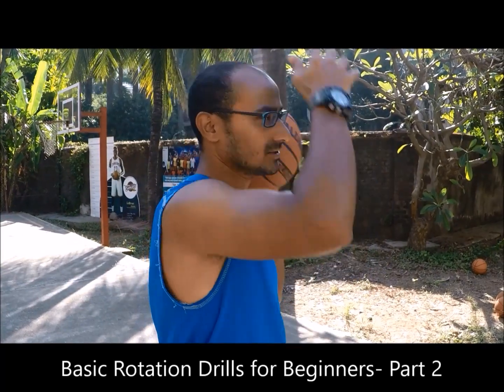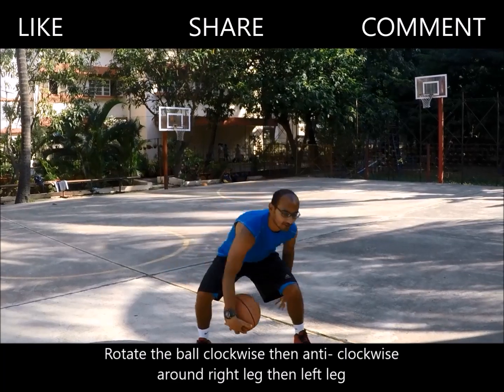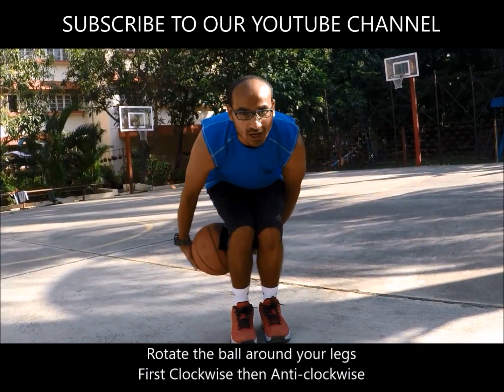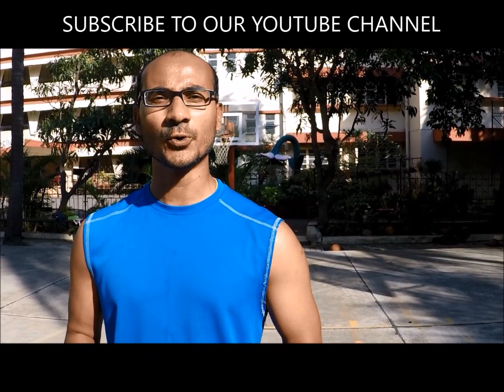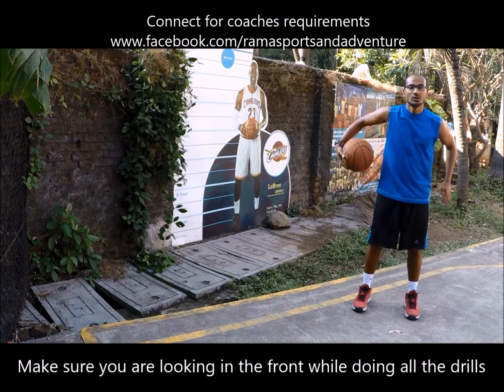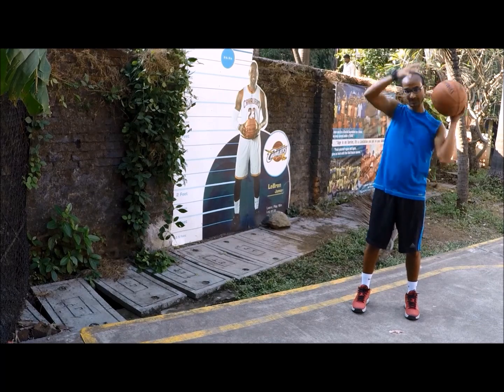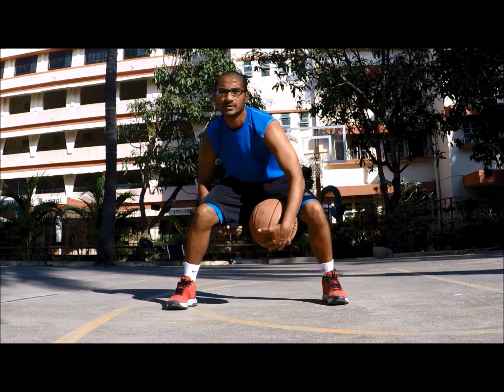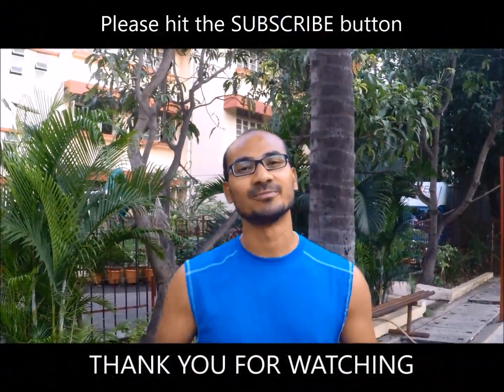Basic Rotation Drills- Part 2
Here I am back with another set of Basic Rotation Drills for the beginners. Since we uploaded our first learning video, we have been asked by a lot of people to upload more such videos. So here we are with our next video.
In the last video we showed you basic rotation drills with floor support which even a 4-5 year old child can do. With this video we are taking you one step ahead. We are taking small steps so that you can handle the ball well and if the foundation is strong then the building is definitely going to be long lasting.

Our motto is to PROMOTE SPORTS to STAY FIT.